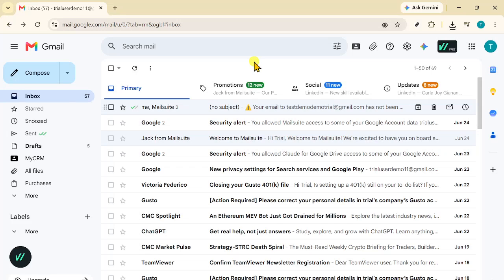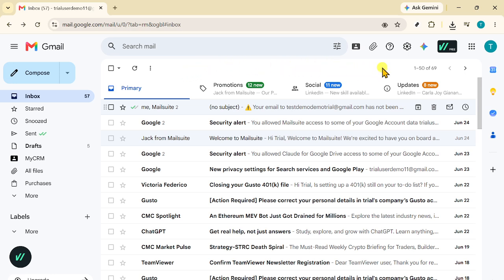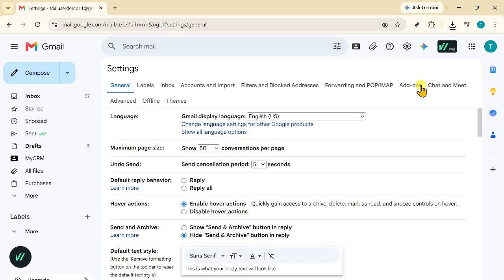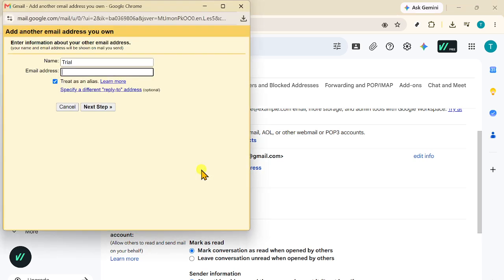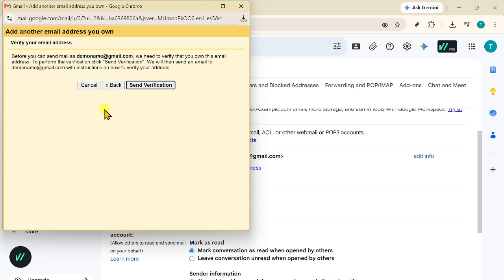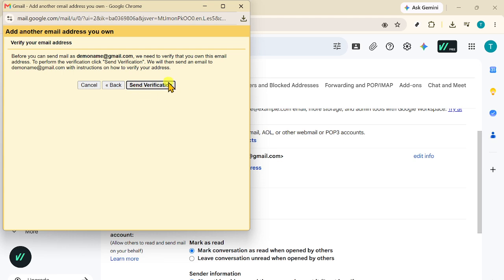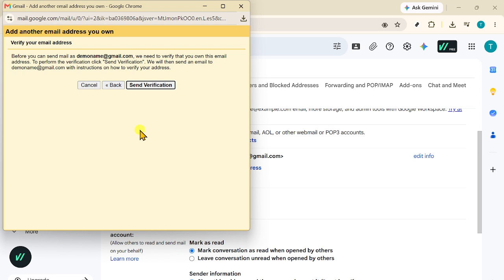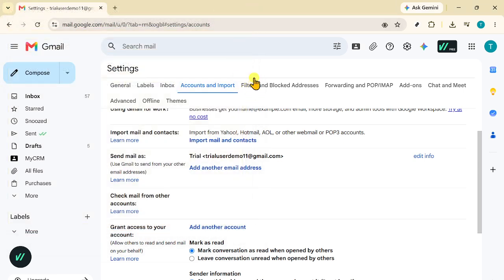How To Set Up Your Domain’s Email Address In Your Gmail Com Account (2026) (Complete Guide)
If you want to use a professional domain email inside Gmail, this beginner-friendly guide shows how to set it up quickly and easily.